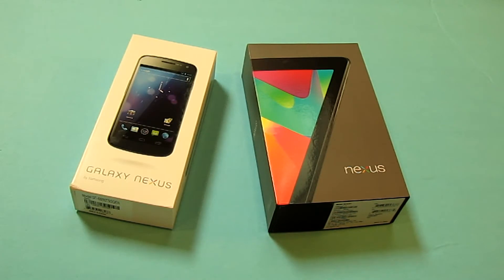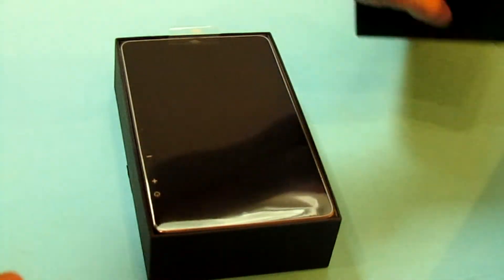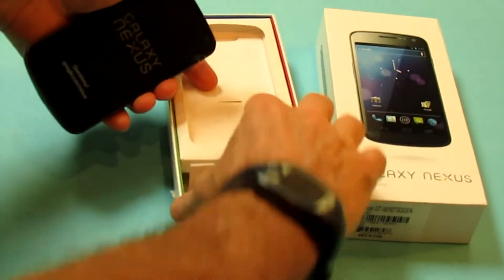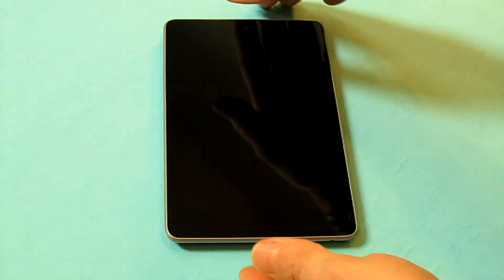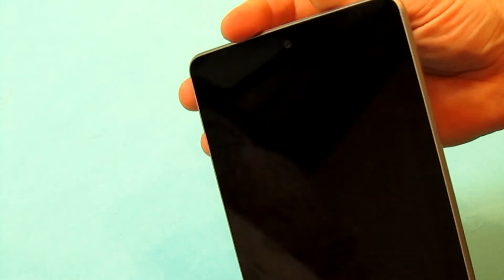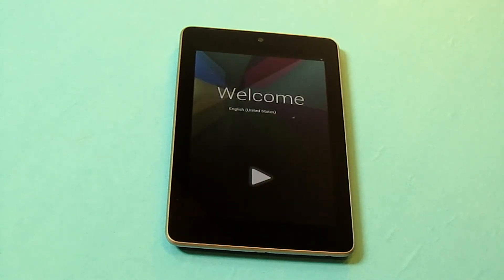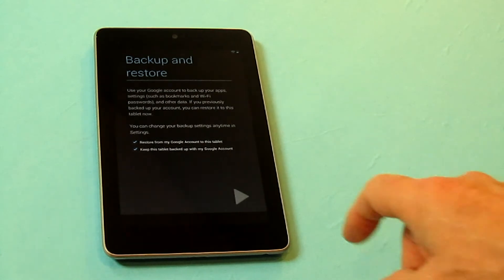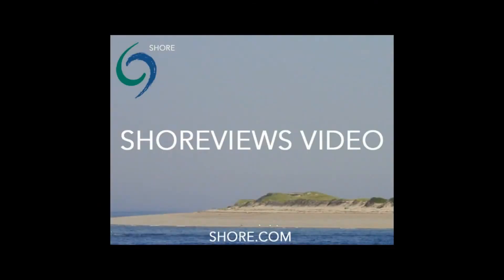ASUS Nexus 7 and Samsung Galaxy Nexus - Part 1 - Dual Unboxing and Tablet Startup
I received both the Samsung Galaxy Nexus HPSA+ phone and an ASUS Nexus 7 tablet as presents recently, they arrived together and so I wanted to show how Jelly Bean Android 4.1 work together on these devices. This is the first part - the unboxings and the tablet startup. Next: a tour of the Nexus 7 tablet and then a demo of using the NFC sensor to transfer data from one device to another. The Part 2 demo of the Nexus 7, including a demo of beaming files via NFC to the Samsung Galaxy Nexus using the Android Beam feature, is